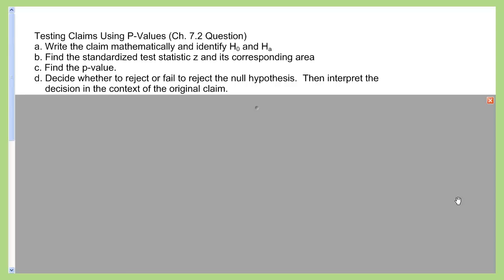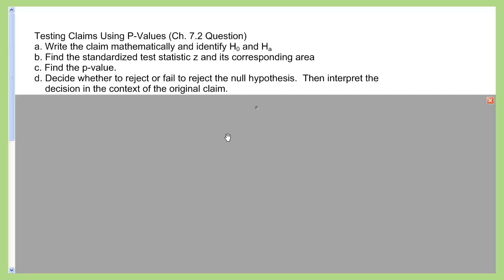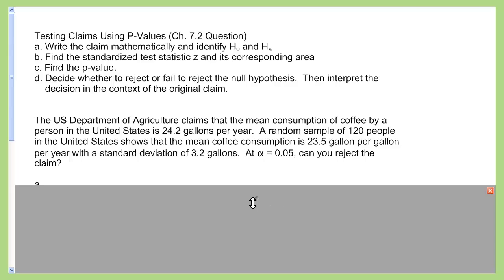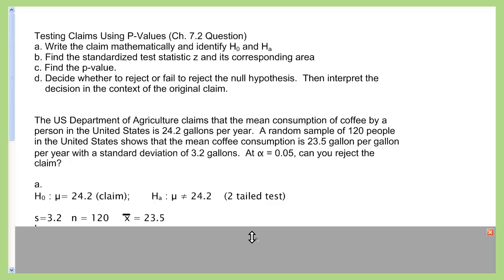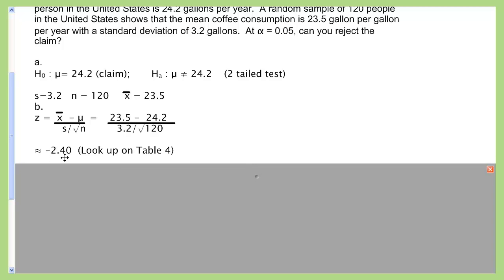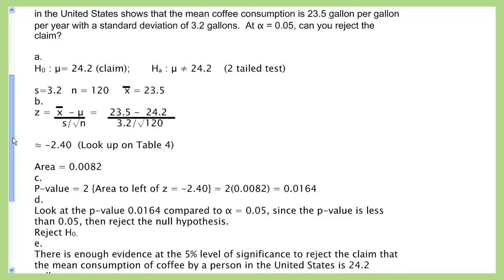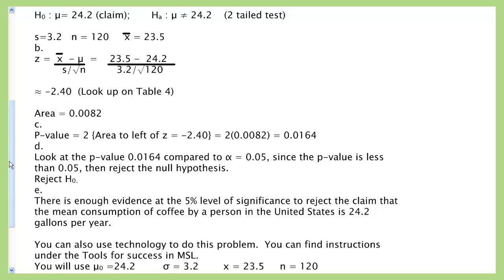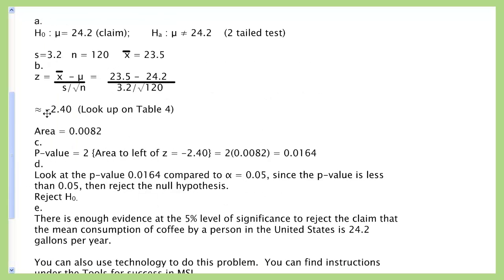CH 7 2 Z Test of a claim about a mean using P value 2